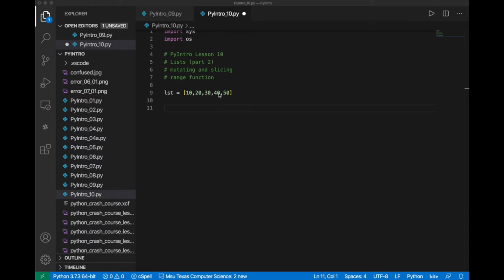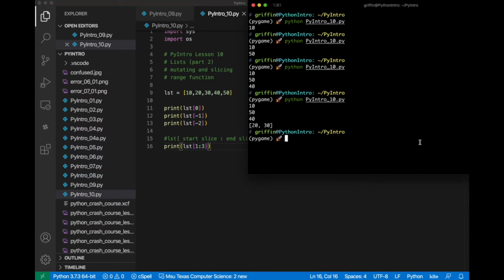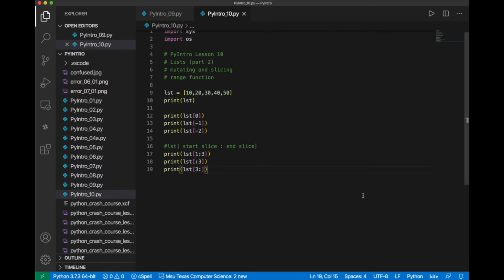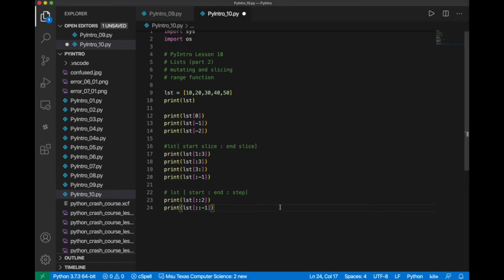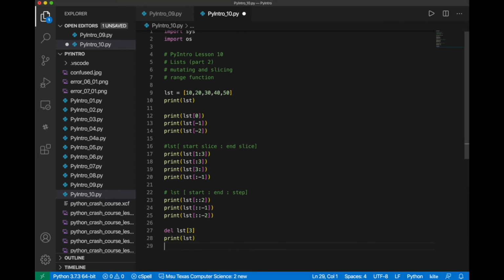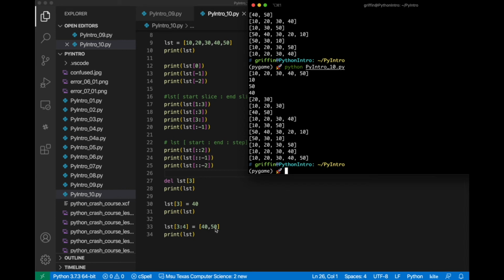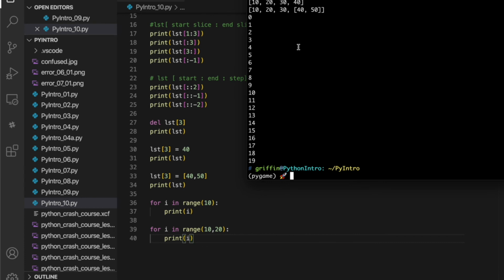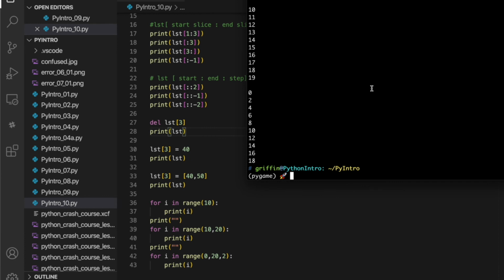Python CC Lesson 10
List slicing and range function